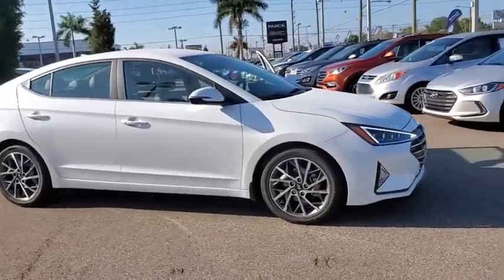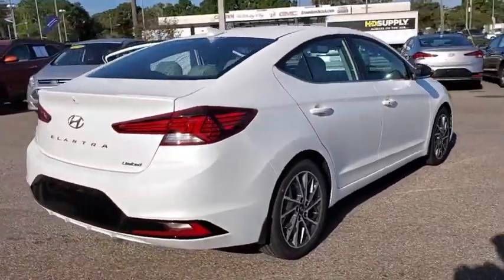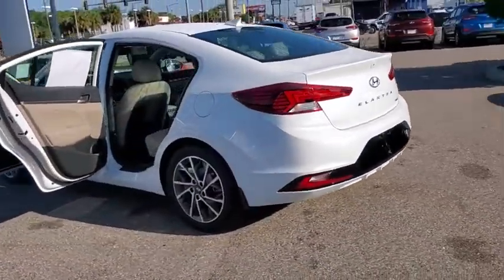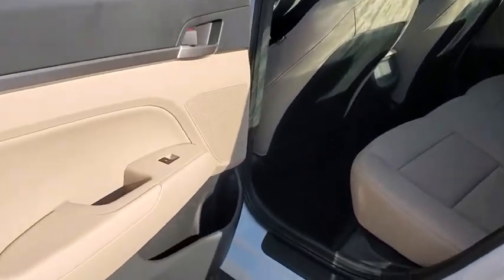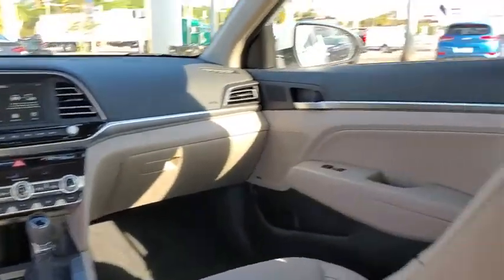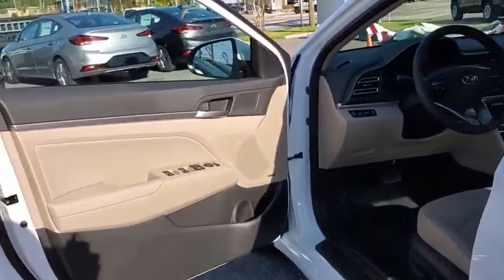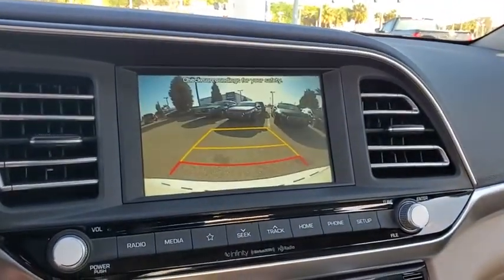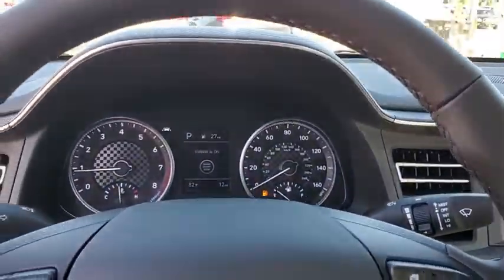2020 Hyundai Elantra St. Petersburg, Tampa, Clearwater, Palm Harbor, Largo, FL LH595654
New 2020 Hyundai Elantra available in St. Petersburg, Florida at Crown Hyundai. Servicing the Tampa, Clearwater, Palm Harbor, Largo, FL area.

Crown Hyundai
5301 34th St. N.